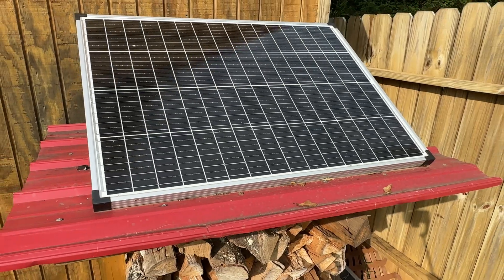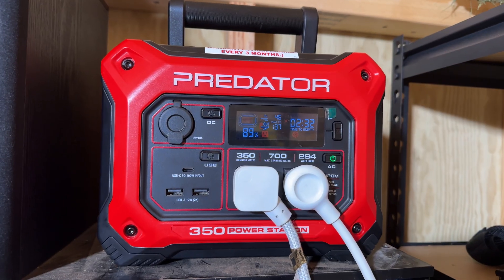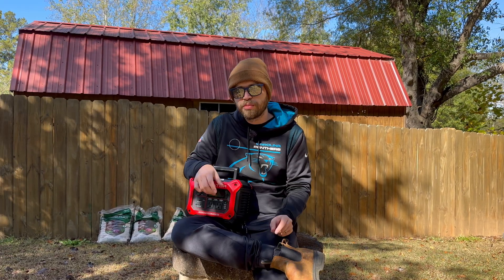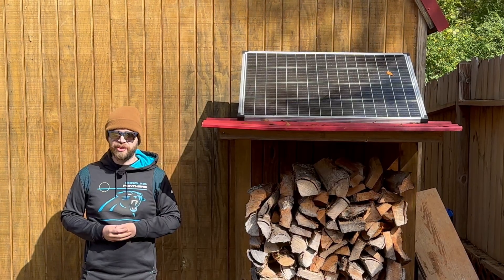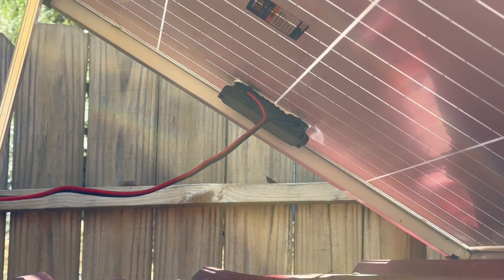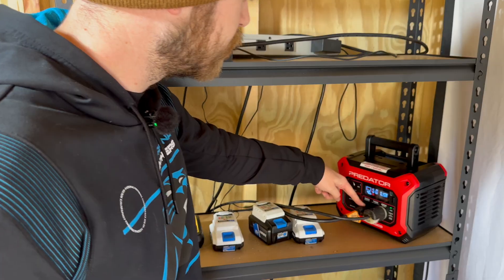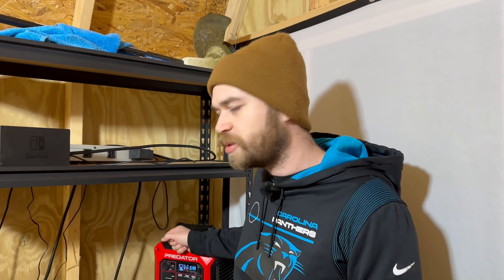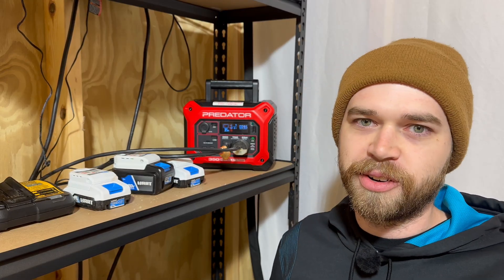Solar Power your Tool Shed The EASY WAY!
In this video, I’ll show you the easiest and cheapest way to solar power a tool shed—using just a solar panel and a portable power station. No wiring, no complicated setup, and no electrician needed.

I’ll walk through my simple setup, show how it powers lights, tools, and chargers, and explain exactly what you need to get started on a budget.

☀️ Perfect for sheds, cabins, or small off-grid projects — this is plug-and-play solar made simple.